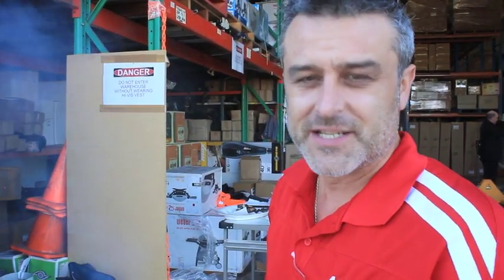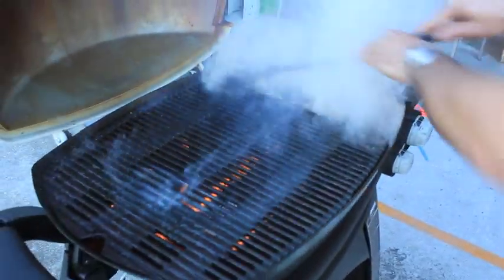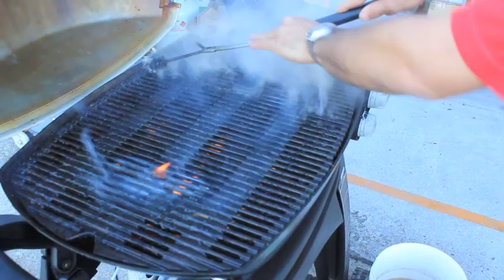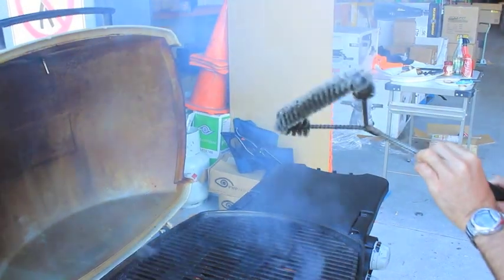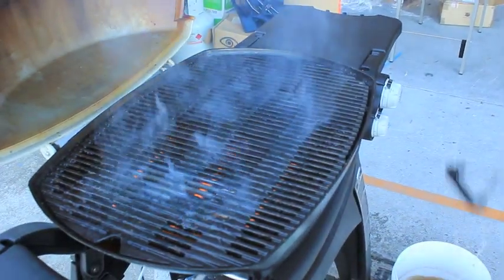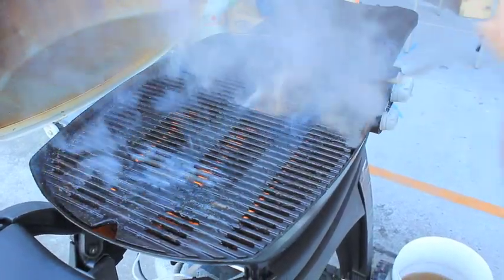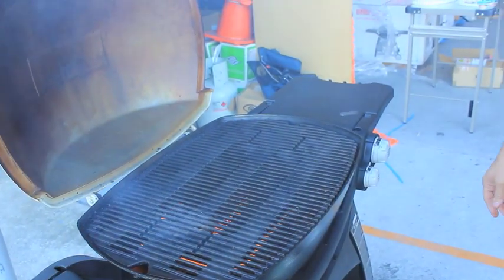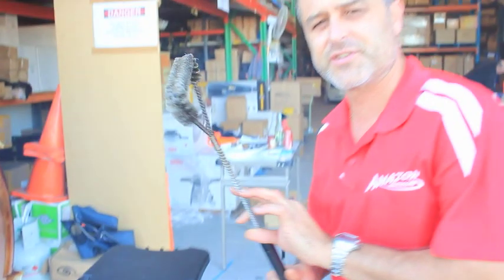How To Clean a Weber Q Grill (Part 2) - Amazon Outdoors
How To Clean A Weber Q Grill - Amazon Outdoors

Click here for more info and pricing on a Weber Grill Brush

Click here for more info on the Weber Q in this video